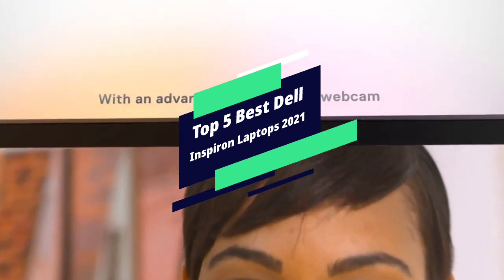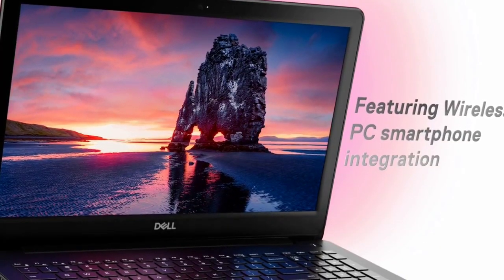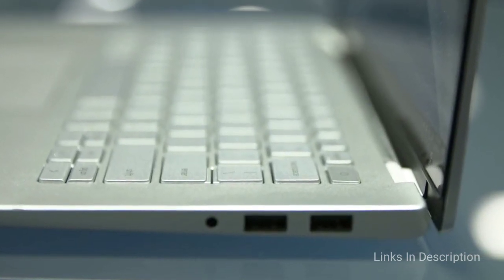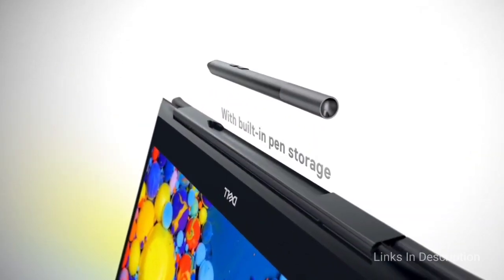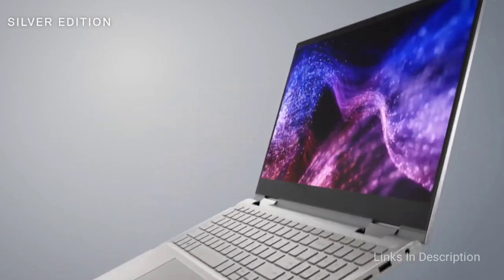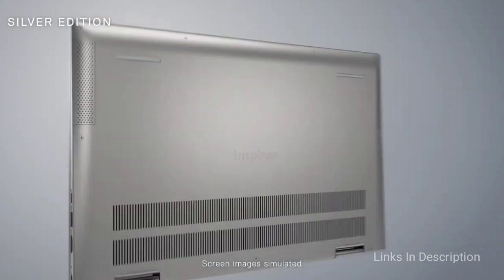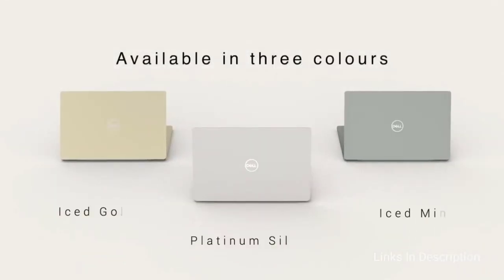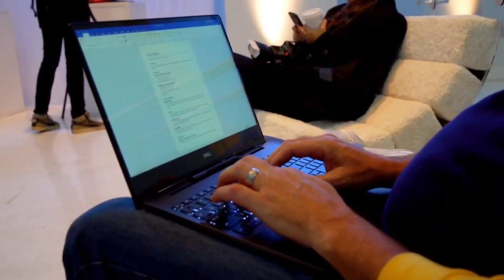Top 5 Best Dell Inspiron Laptops 2021